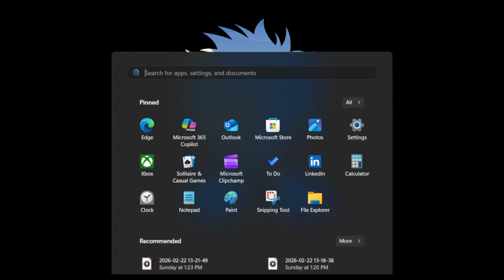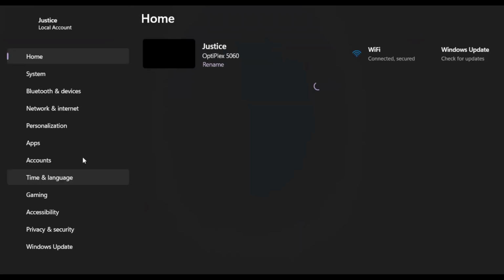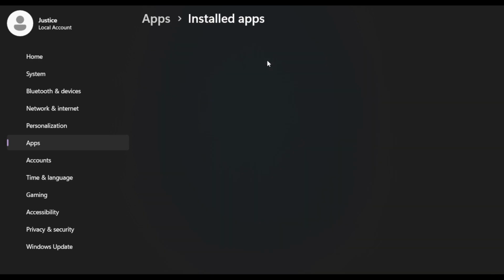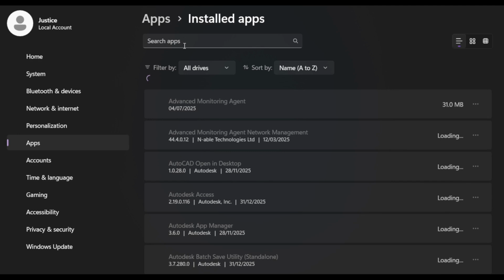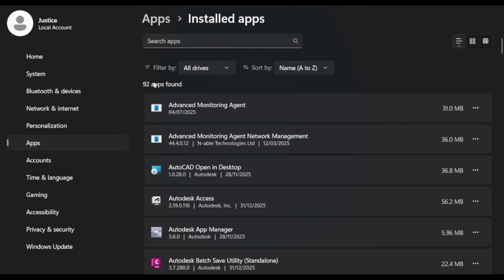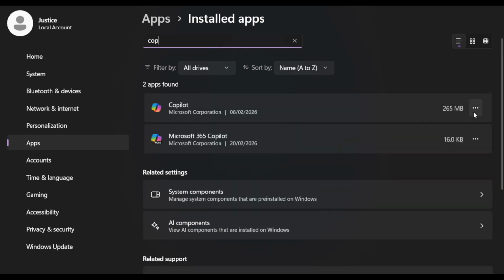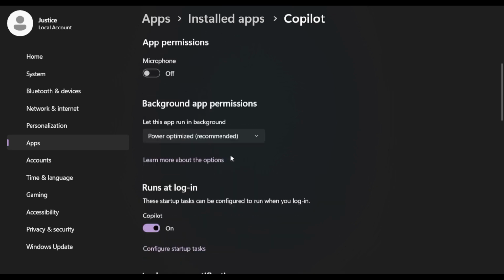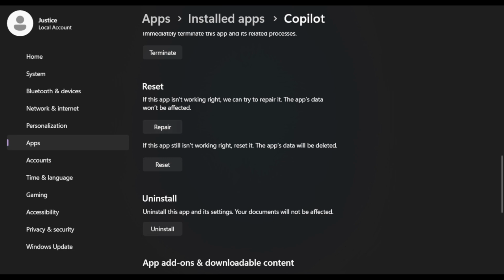How to Fix Login Error on Microsoft Copilot 2026 (SOLVED!!!)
In this video, we will explore effective solutions to the login error encountered on Microsoft Copilot. This common issue can disrupt your workflow, and our tutorial aims to provide you with the exact steps needed to resolve it swiftly and efficiently.

By the end of this video, you will gain valuable insights on troubleshooting the Microsoft Copilot login error, ensuring uninterrupted access to this powerful tool. Watch till the end to empower yourself with the knowledge to overcome this challenge!